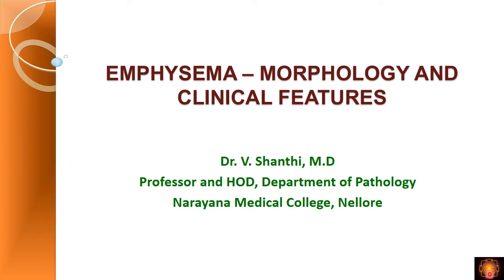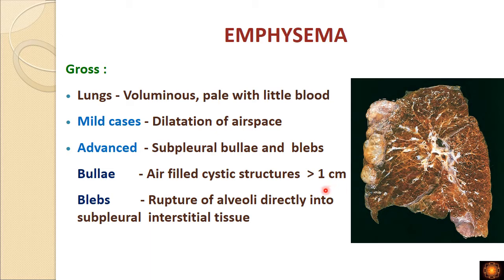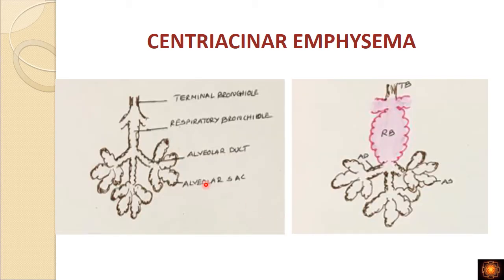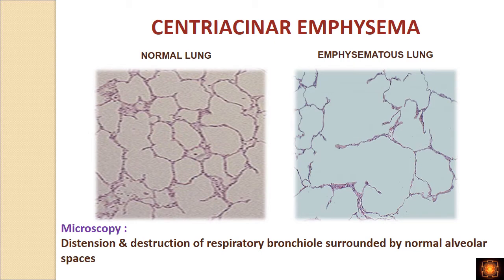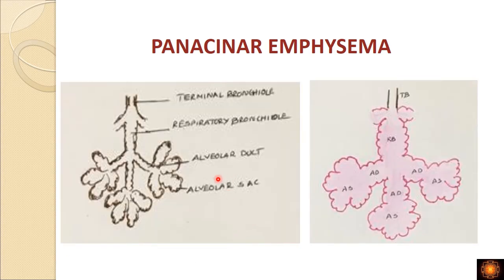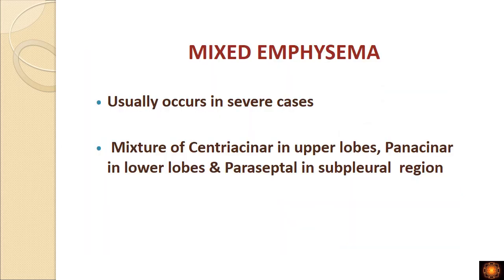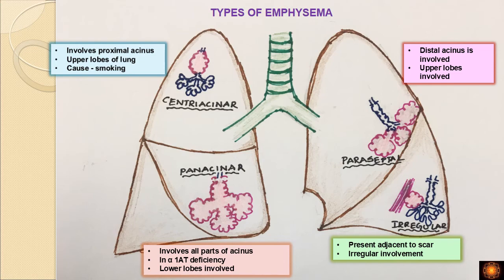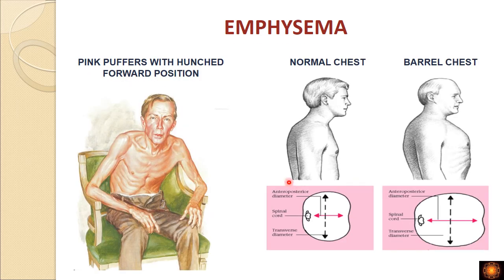RESPIRATORY SYSTEM - Emphysema: Morphology and clinical features - Dr.V.Shanthi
Emphysema - Types, morphology, clinical features and complications